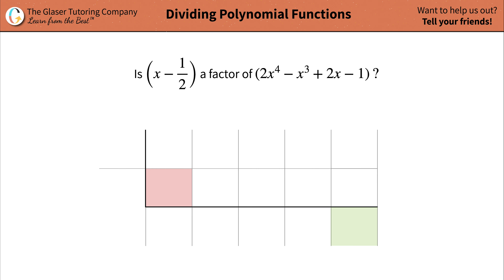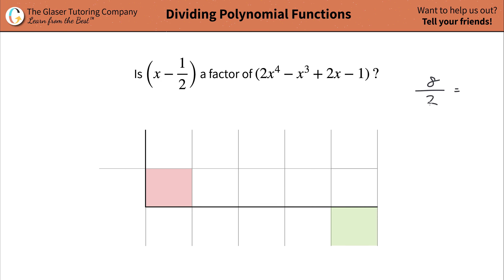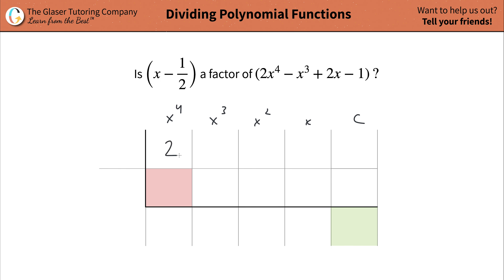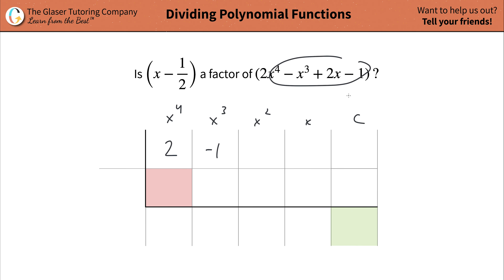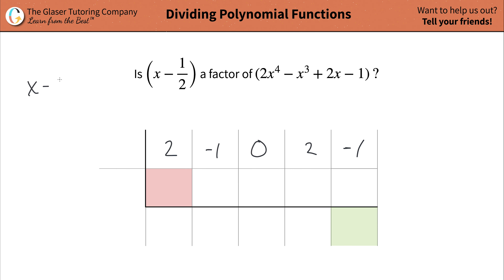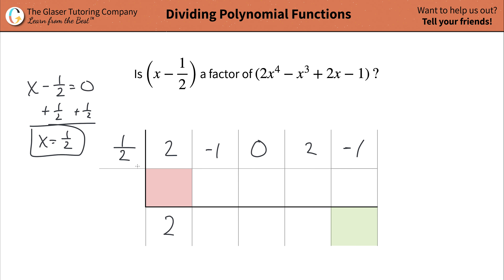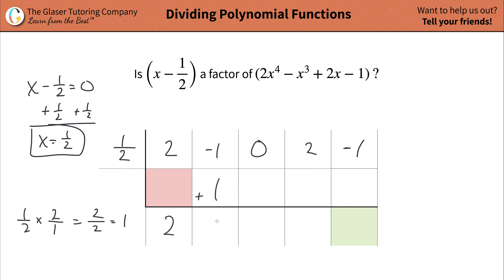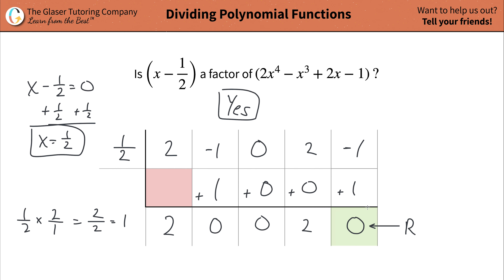Determine if the first expression is a factor of the second: x − 1/2, 2x^4 − x^3 + 2x - 1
For the following exercises, use synthetic division to determine whether the first expression is a factor of the second. If it is, indicate the factorization.
x − 1/2, 2x^4 − x^3 + 2x - 1